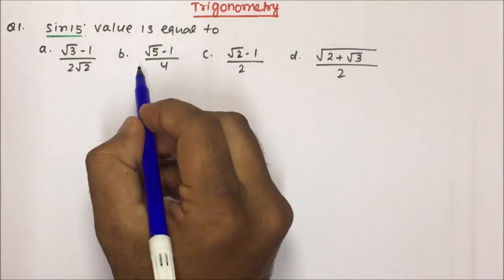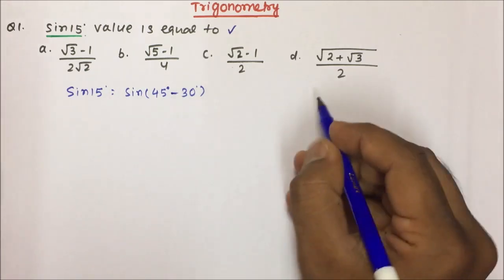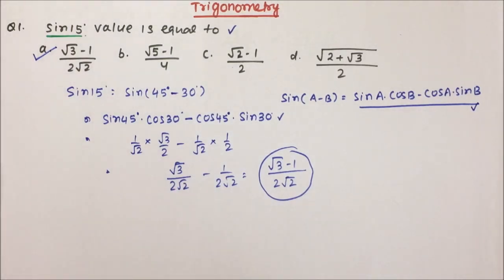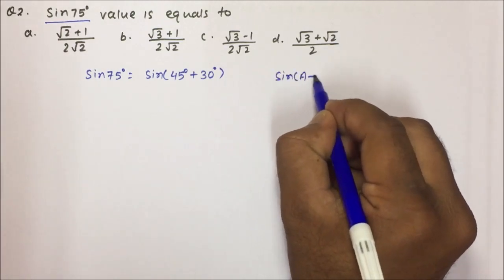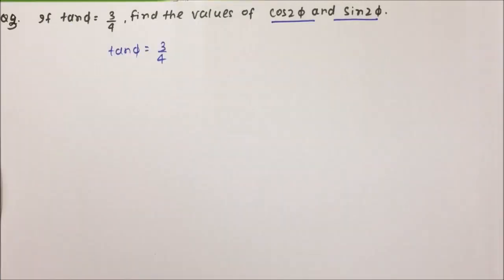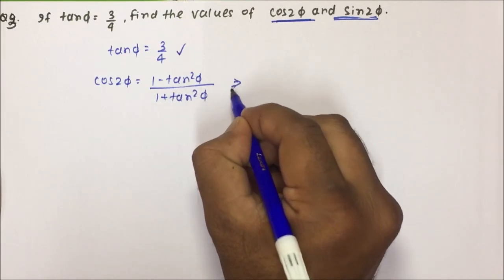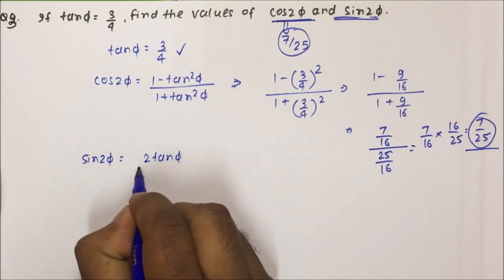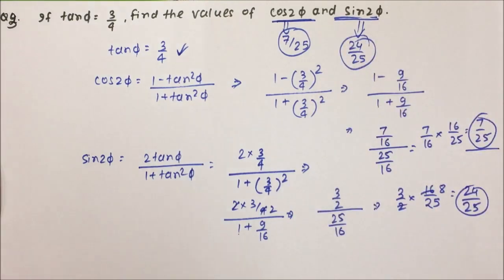Trigonometry questions | Examples | Part-16 | Pratik Shrivastava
APTITUDE - Trigonometry
Examples on Trigonometry